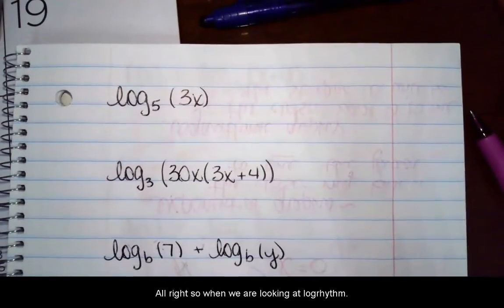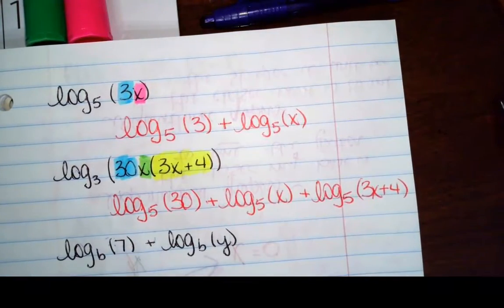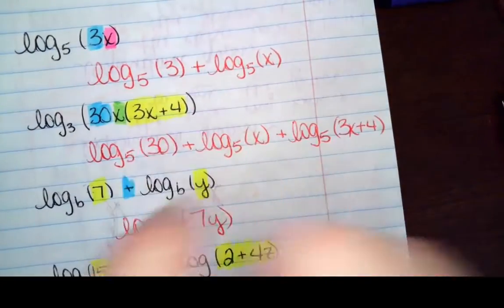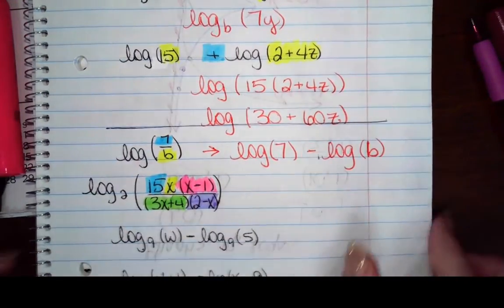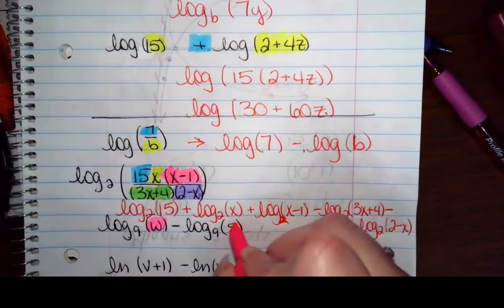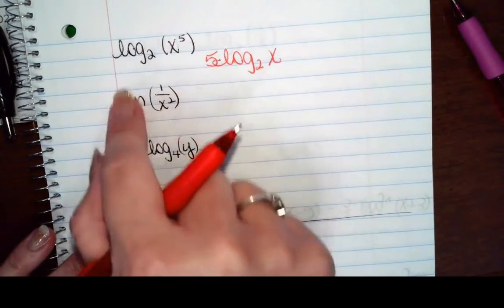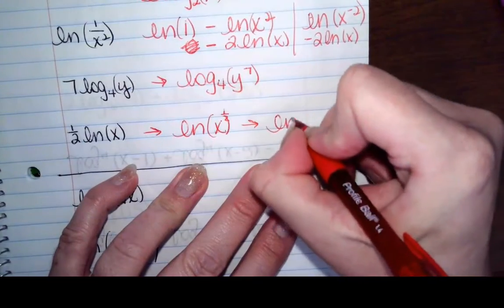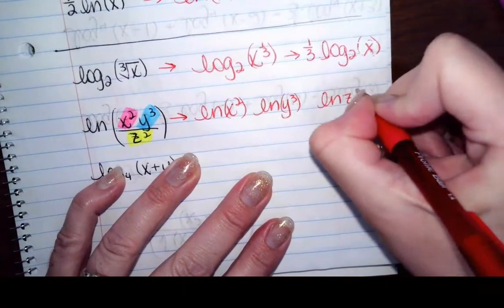Module 5.3 Examples 1-4